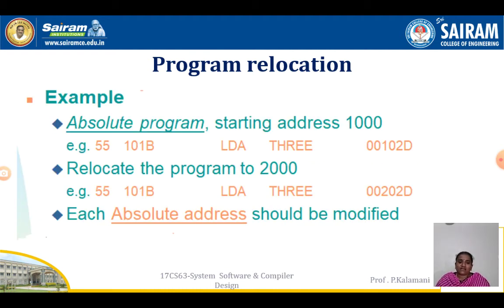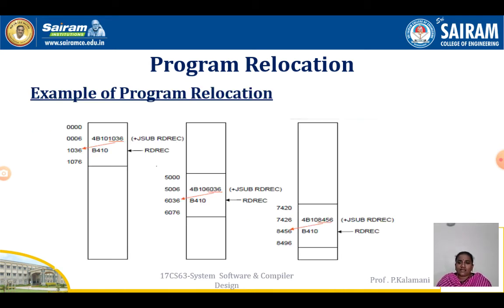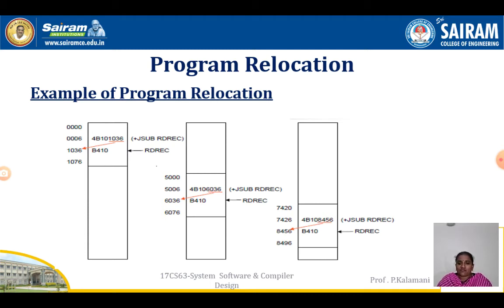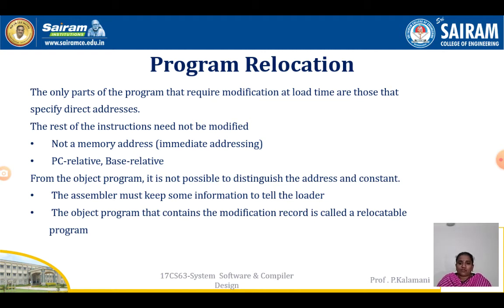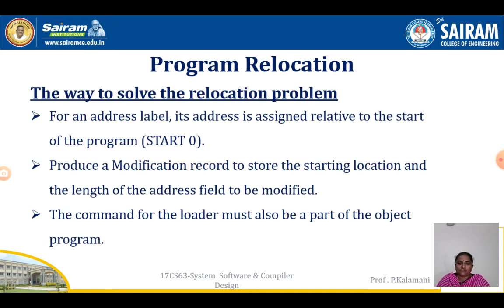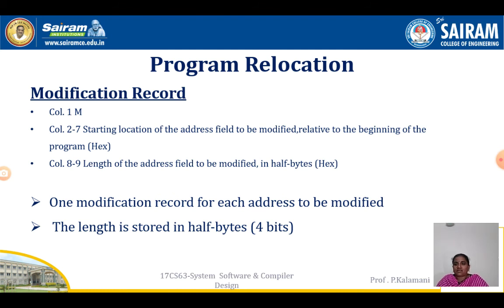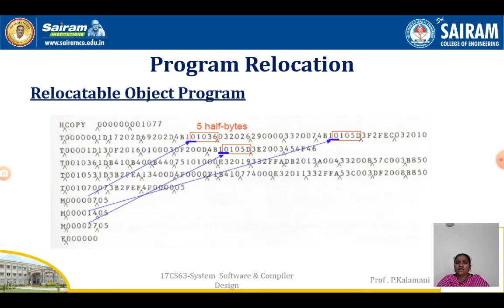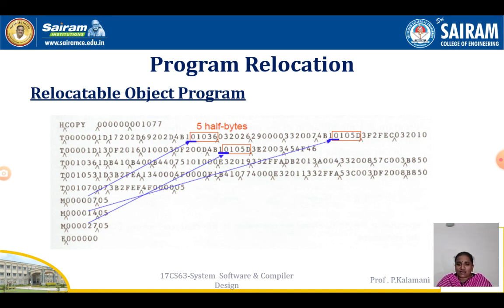Lecture video_17CS63_Module 1_Program Relocation_Kalamani